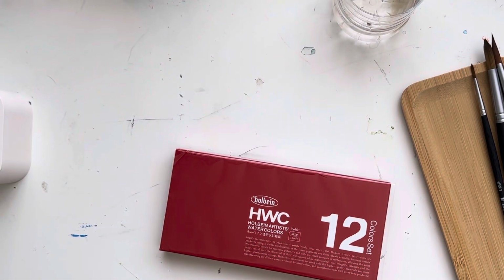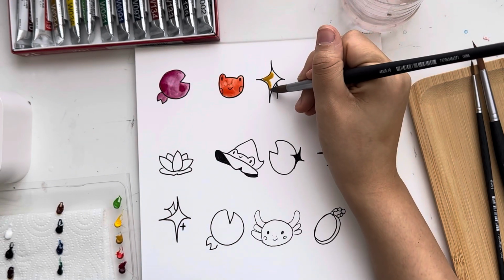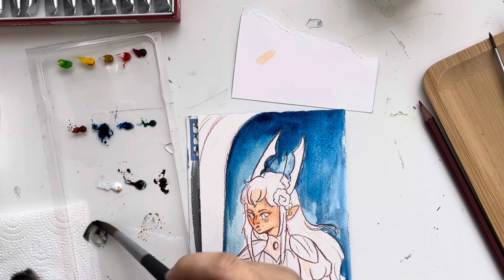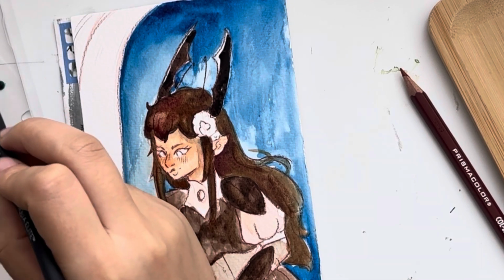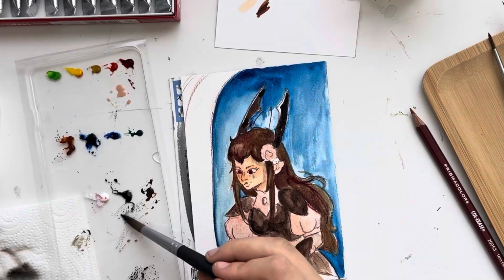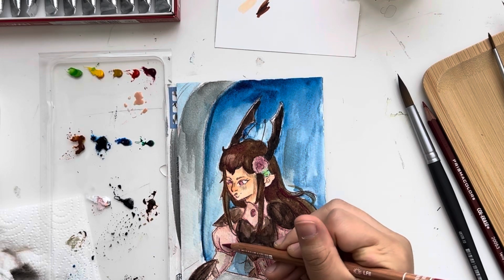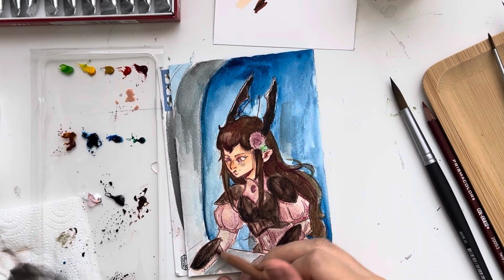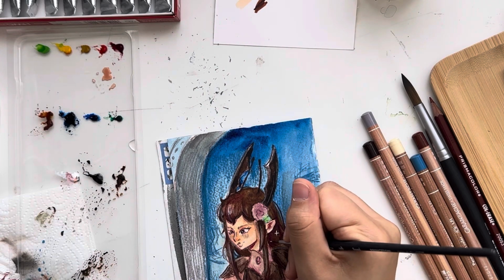Are Holbein Artist Watercolors worth it?✨ | Art supply review & Painting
If youre interested in buying them, check jacksons, Amazon or even better, your local art store!!!

Fun fact of the day:
Did you know that Isaac newton invented the cat door?